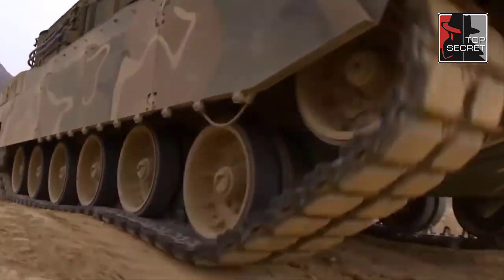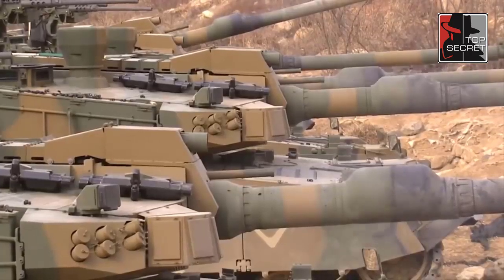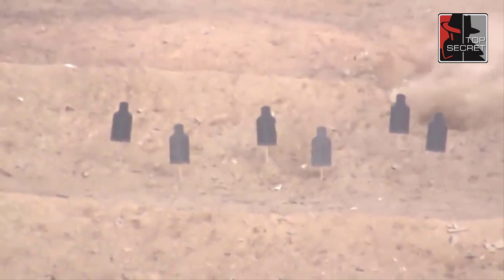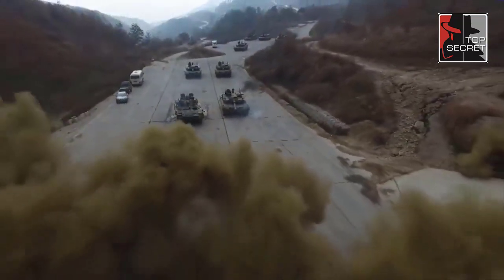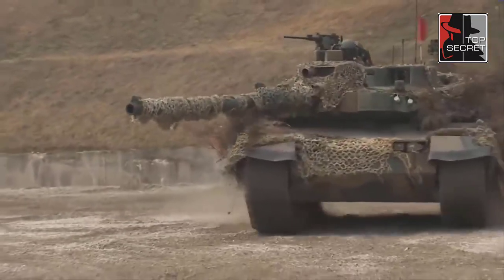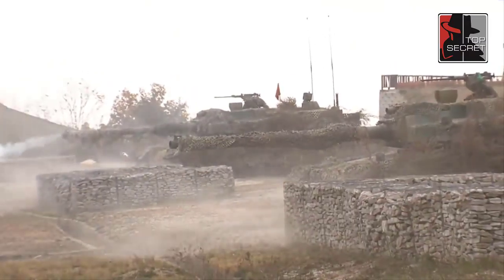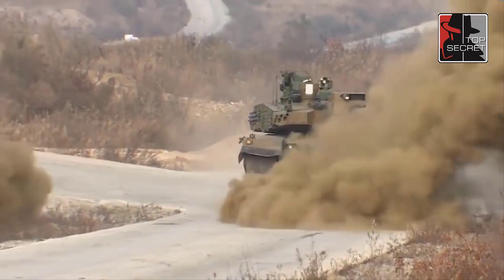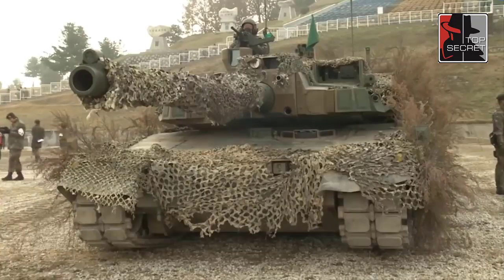South Korea’s K2 Black Panther: The Most Expensive Tank on the Planet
South Korea’s K2 Black Panther is, by most measures, the most expensive main battle tank (MBT) in the world. As one of only a handful of currently-serving fourth-generation MBTs, it is also among the most sophisticated.